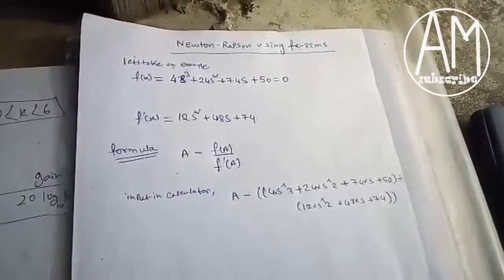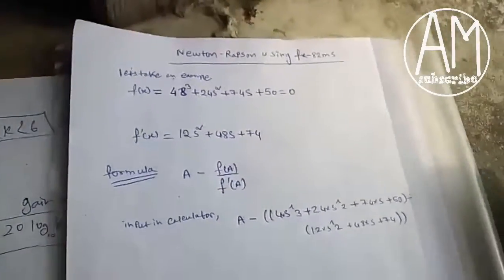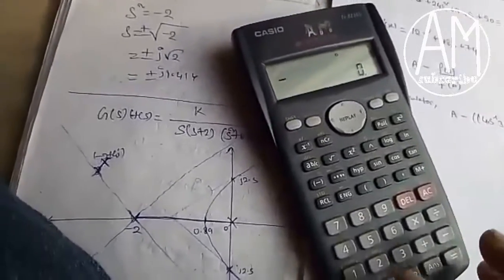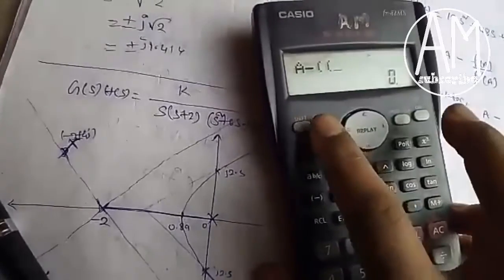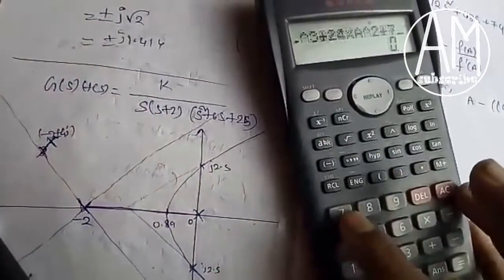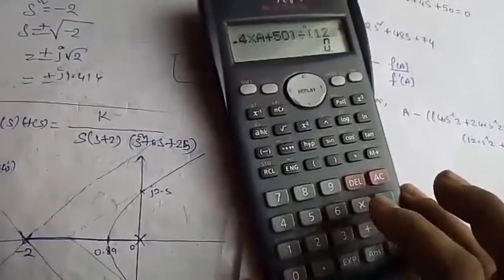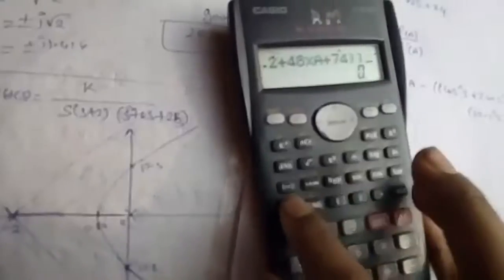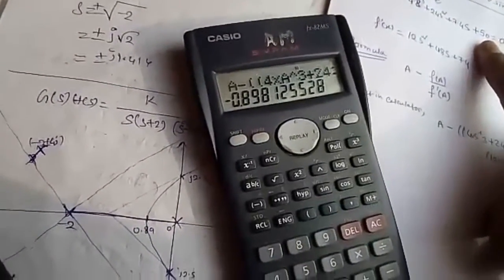Solving Newton raphson problem using fx-82 ms | Numerical Method problem solving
Solving Newton raphshon problem using fx-82 ms
Newton rapshon problem solve using fx- 82 ms